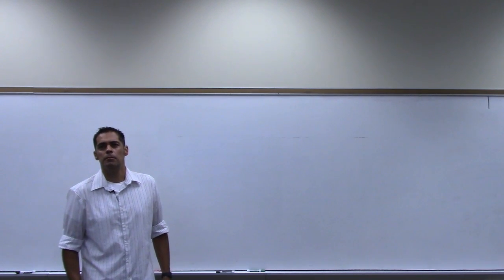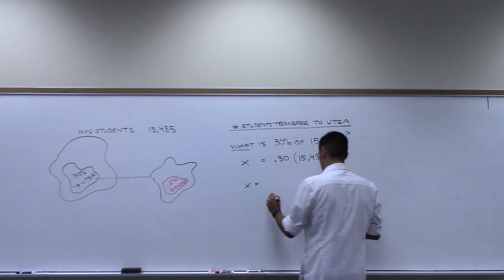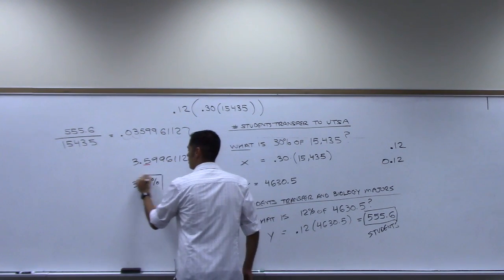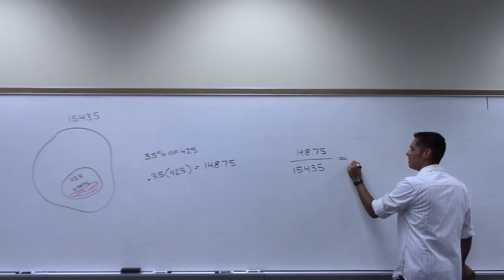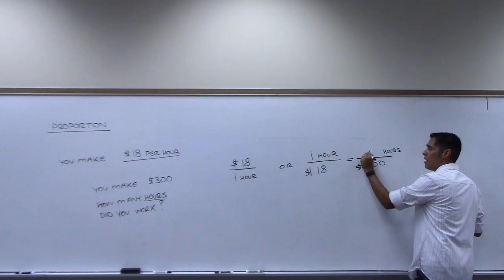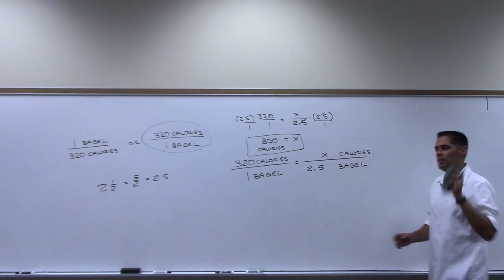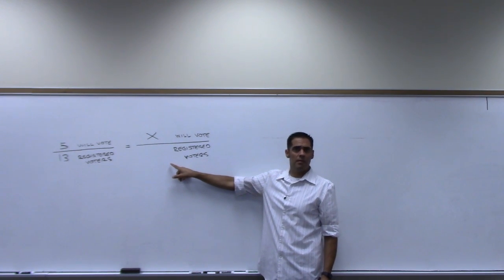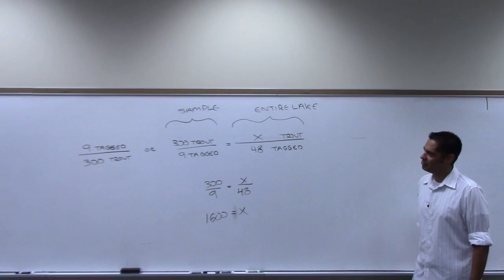1314 Day5 part1